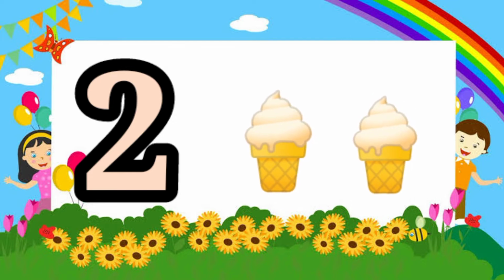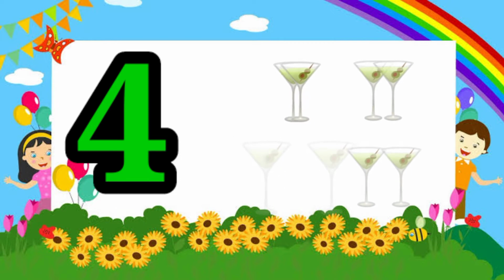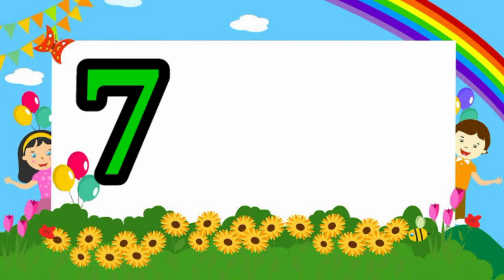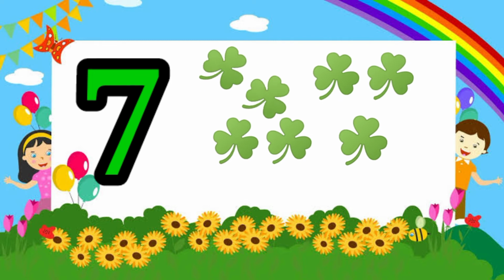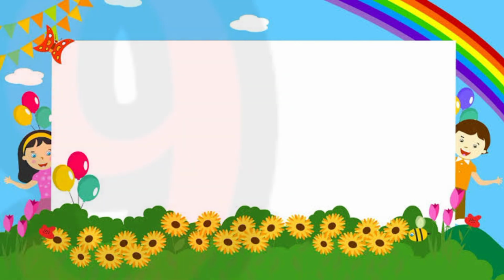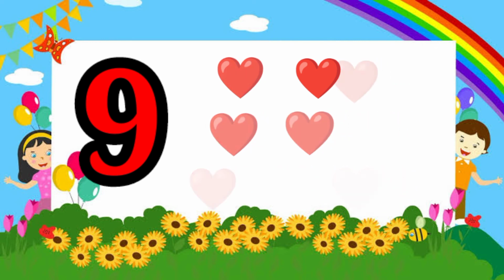Let's Learn 1 to 10 Numbers | Learn To Count | Learning Videos for kids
Learn Couting From  1 tO 10. We will sing together and count together.

Thanks.